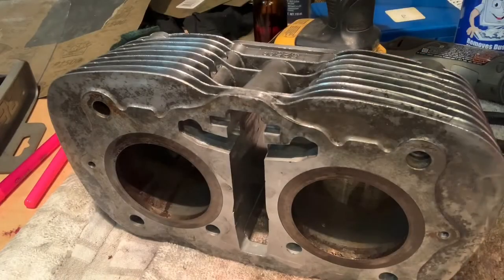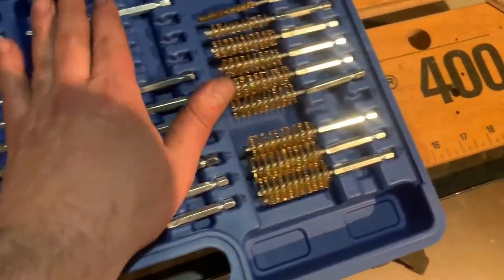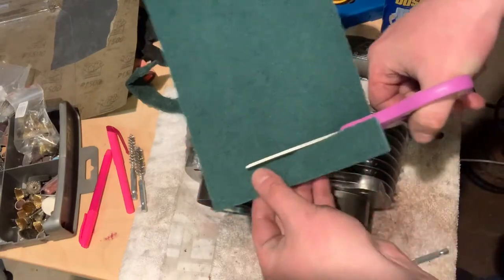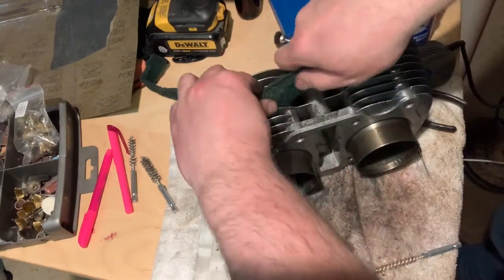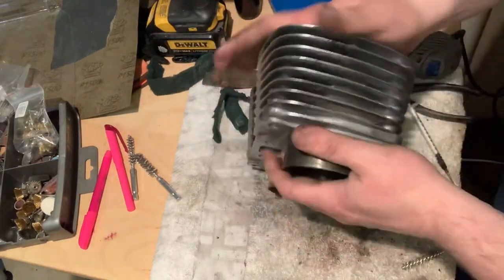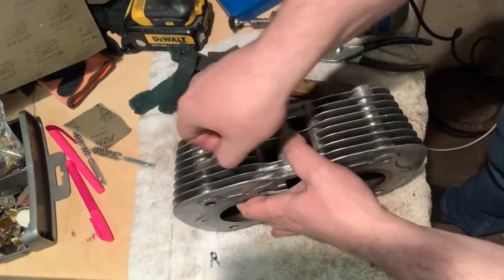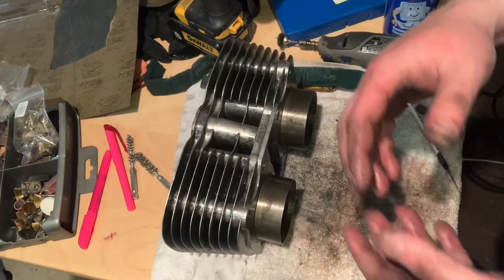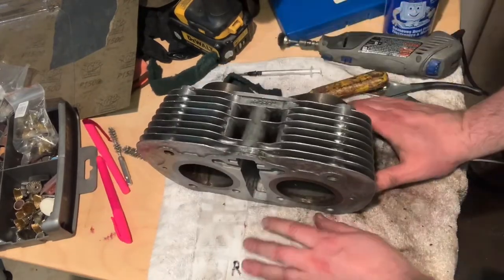How To Clean & Polish Motorcycle Engine Fins-Part 137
How To Clean & Polish Motorcycle Engine Fins is a video that will guide through a painful process. Here’s how I’ve been slowly cleaning and polishing the engine fins on this Honda Twin.

Please consider supporting the channel by purchasing items that you’ll need to complete your vintage motorcycle restoration project. Any support is appreciated.

BUY & SUPPORT

PB Blaster

JIS Screwdrivers (A MUST HAVE)

Marvel Mystery Oil

Steel Wool

Colonel Brassy

Wizards Chrome Polish

Turtle Wax

Feeler Gauges

Anti-Seize Thread Lubricant

Blue Thread Locker

Red Thread Locker

Test Light

Compression Tester

Snap Ring Pliers

Micro Fiber Towels

Your support is extremely appreciated. THANK YOU!